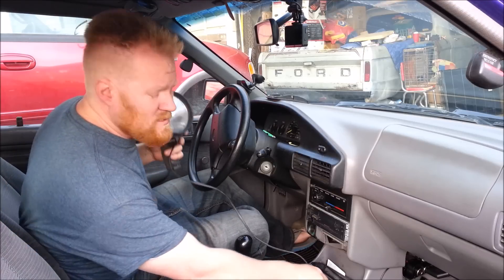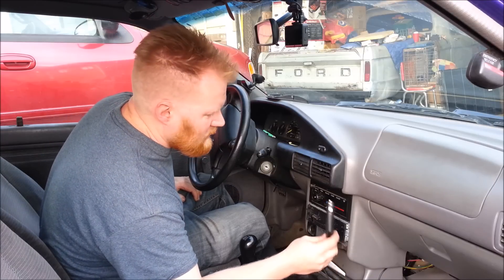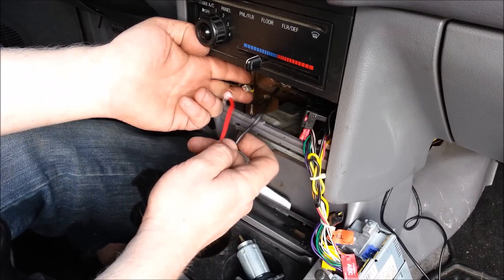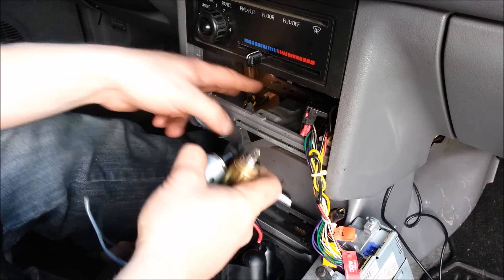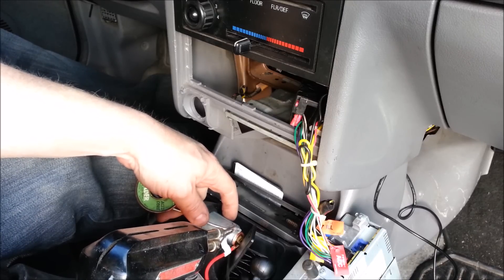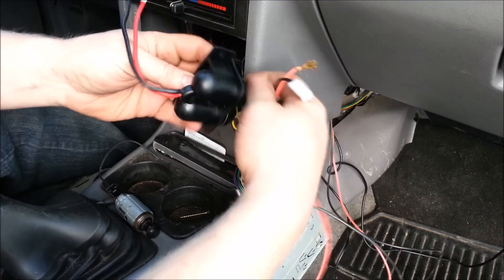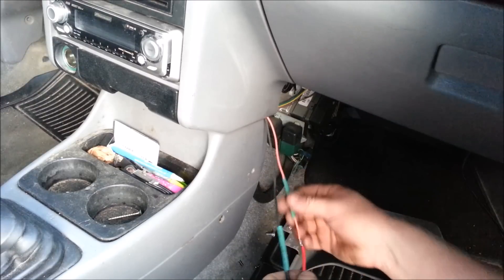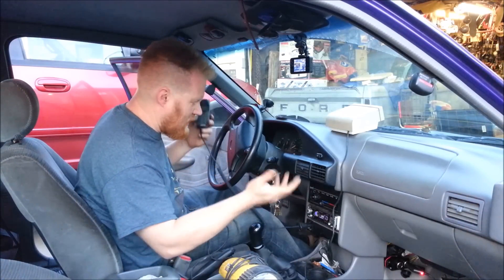Add more Power Outlets to your car 12volt Cigarette Lighter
Auxiliary power outlets can be added quickly and easily.

Here's the plug I used